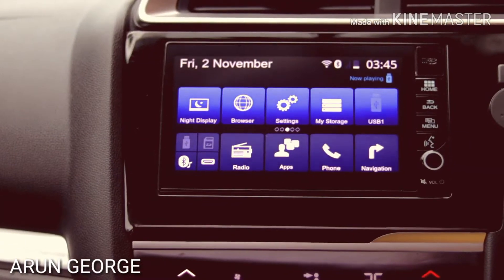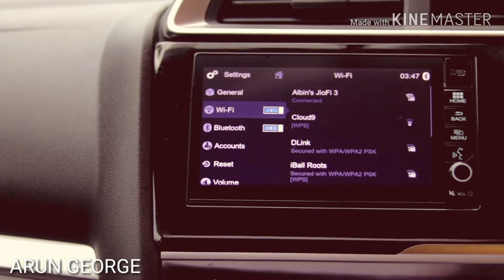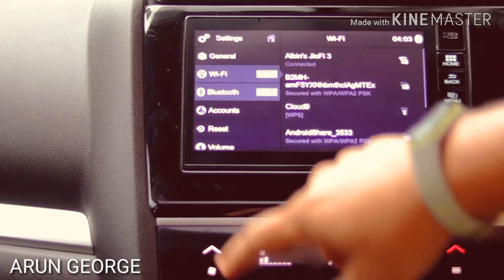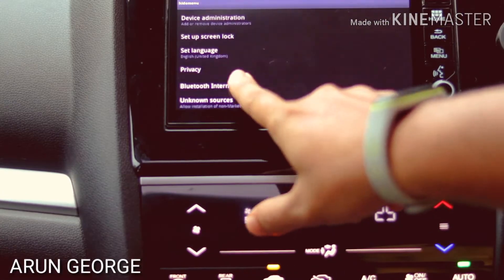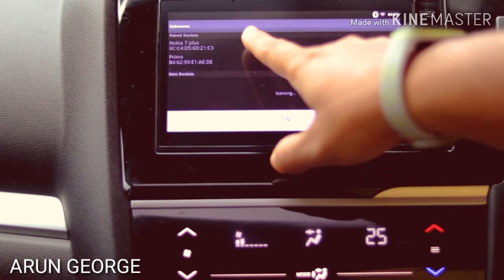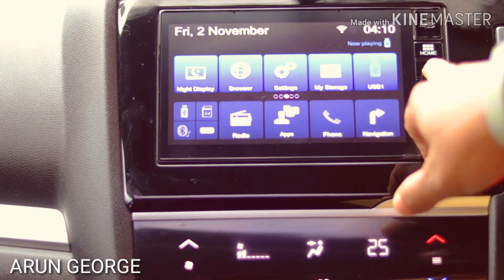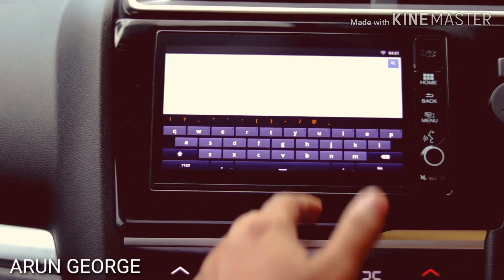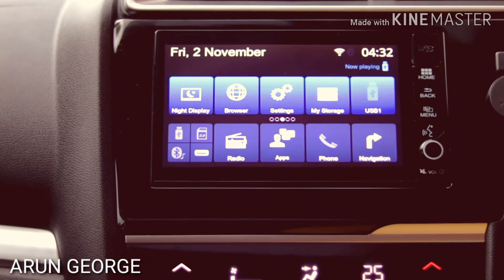Internet in honda amaze,wrv,city,jazz & install google maps and android apps, Arun George vlogs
This video describes how to connect internet in honda cars and how to install Google maps and Android apps.

Link to install google map.

TP link wifi dongle link to buy.